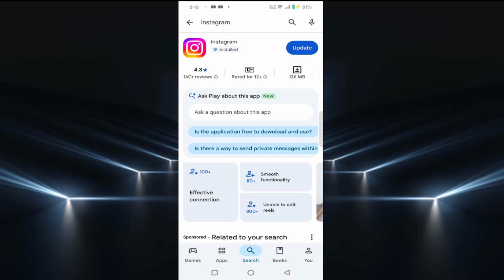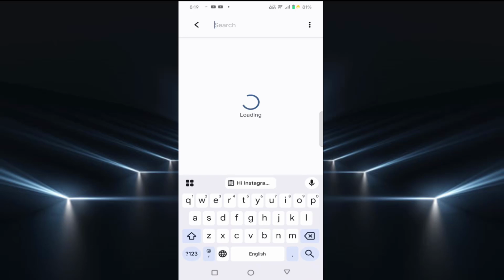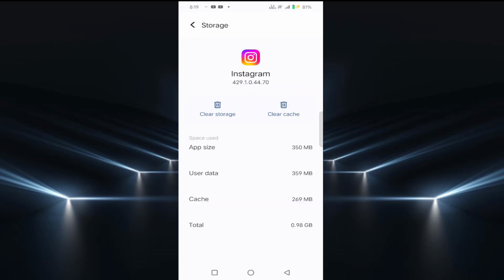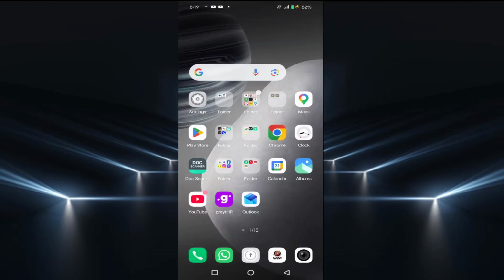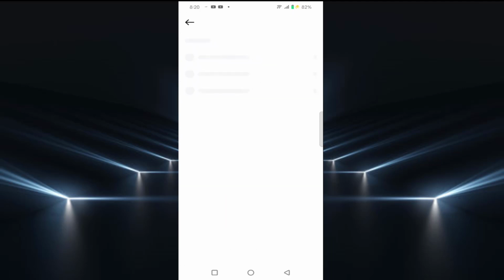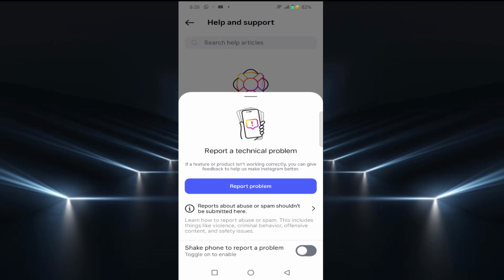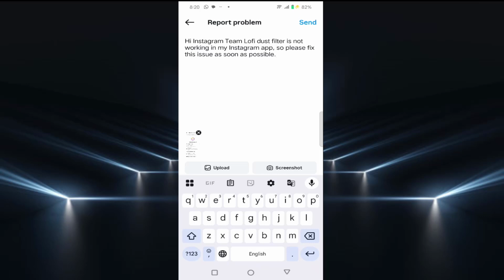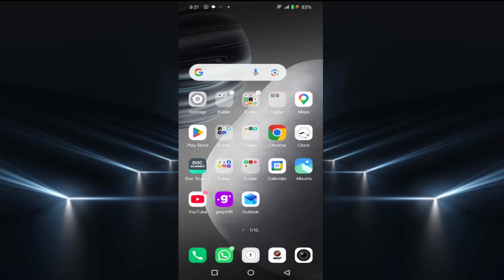How to Fix Instagram Filter Something Went Wrong Error | Instagram Effects Not Showing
In this video I will show you, Instagram filters or effects not working on your phone. In this tutorial, learn how to fix the Instagram filter “Something Went Wrong” error on Android and iPhone easily.